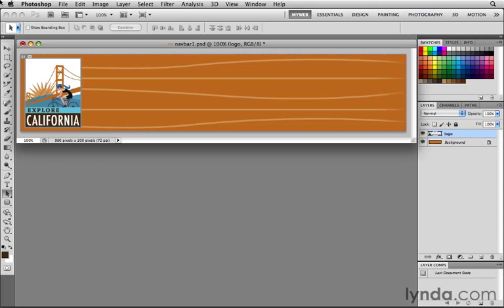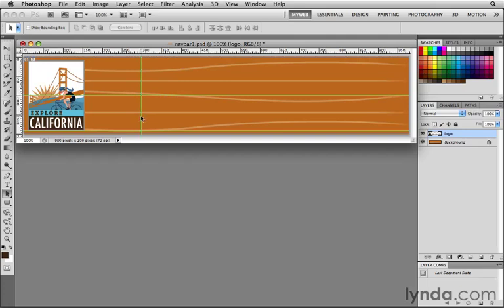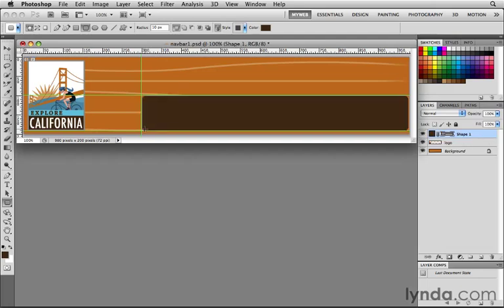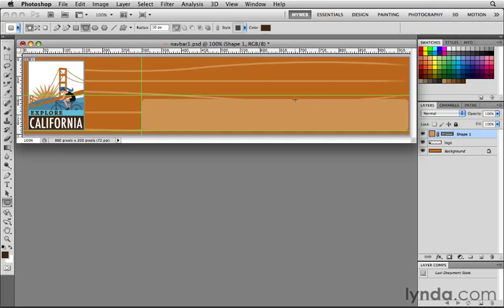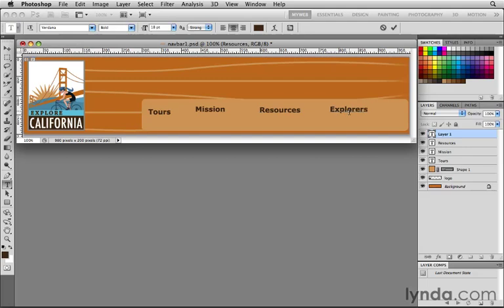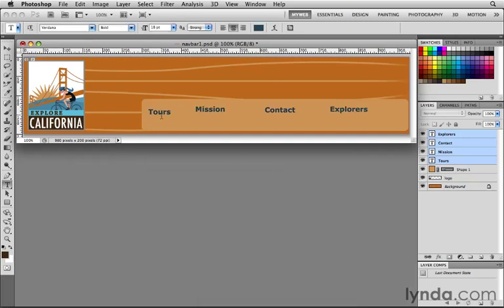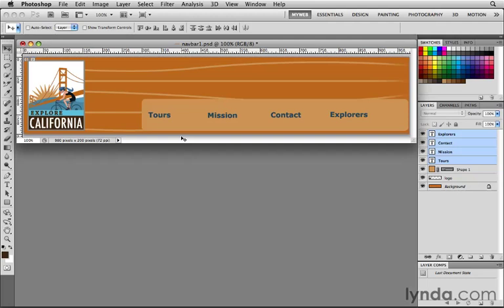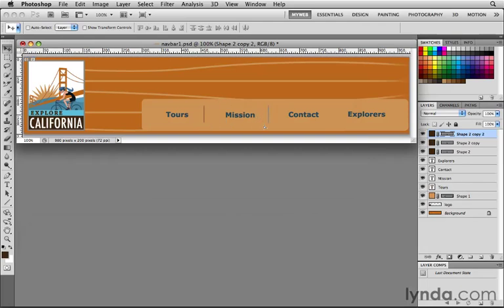Bài 6A - Xây dựng thanh điều hướng.mov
Hướng dẫn thiết kế website bằng Photoshop